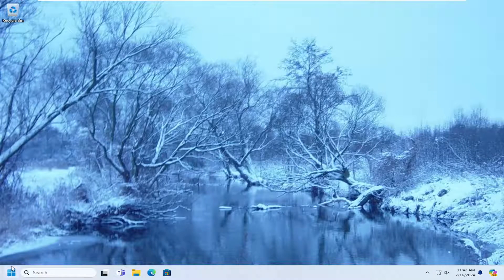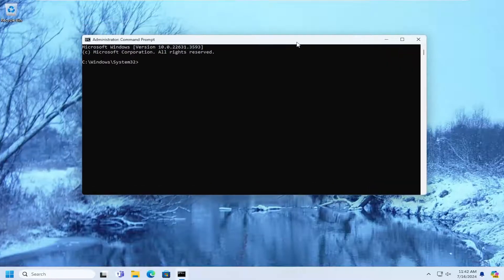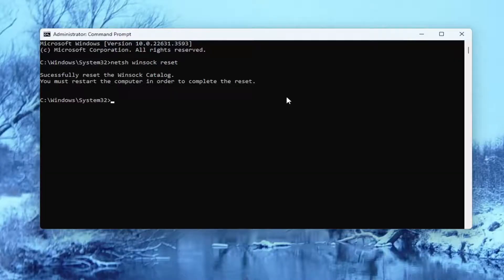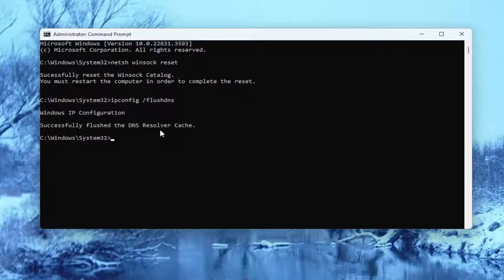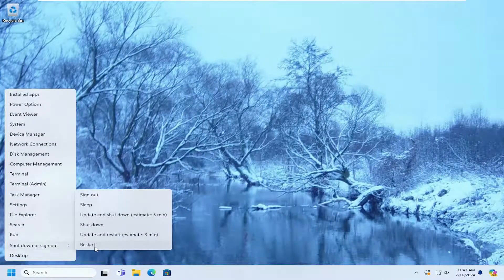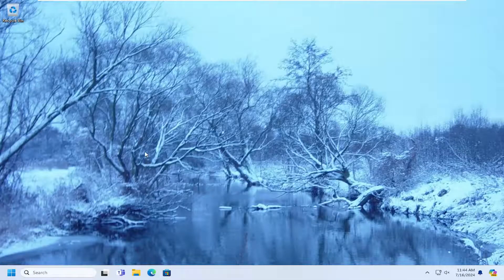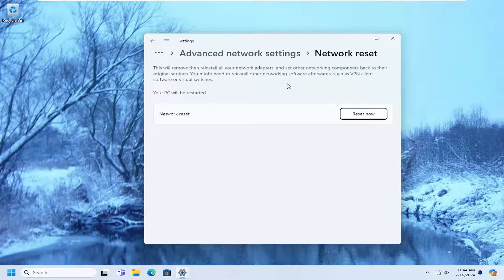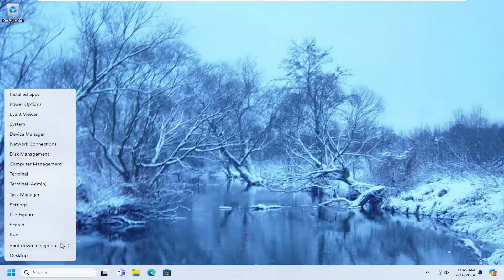How To Fix NET::ERR_CERT_AUTHORITY_INVALID Error In Web Browser [Solution]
The NET::ERR_CERT_AUTHORITY_INVALID error occurs when a browser is unable to verify a website’s Secure Sockets Layer (SSL) certificate. It implies that the SSL certificate might be issued by a Certificate Authority (CA) that the browser doesn’t trust, risking an unsecured connection.

As one of the main benefits of SSL certificates is securing data transfer, the NET::ERR_CERT_AUTHORITY_INVALID error can negatively affect the website’s traffic and search engine optimization (SEO) ranking. Therefore, website administrators must quickly fix this error to maintain user trust and secure their site’s integrity.

Issues addressed in this tutorial:
err cert authority invalid
net err_cert_authority_invalid
your connection is not private net err_cert_authority_invalid
how to fix err_cert_authority_invalid

Every internet user encounters the NET::ERR_CERT_AUTHORITY_INVALID error once in a while. It’s not an error you can easily miss since it comes with huge alert signs and warning messages in most browsers.

Understandably, many visitors get anxious when it pops up. But you don’t have to worry. Usually, the causes are quite trivial, and you can easily fix the error with a bit of patience.